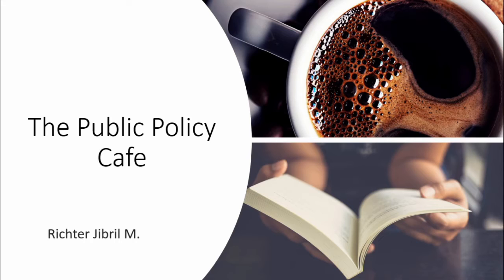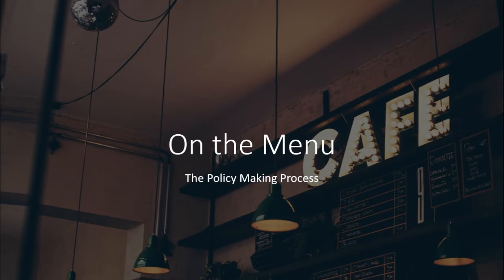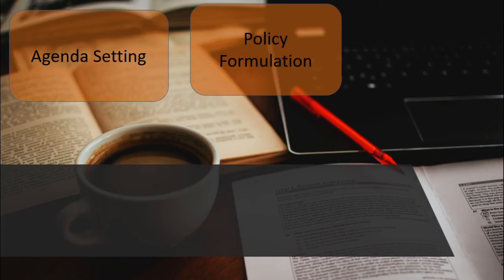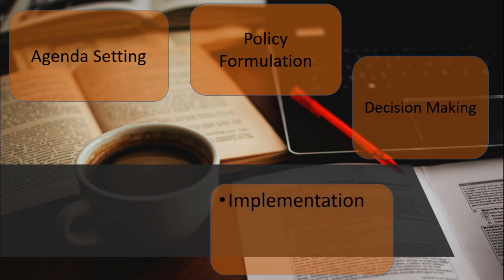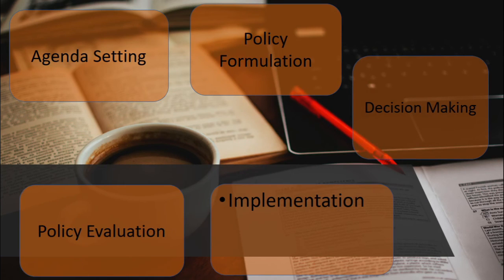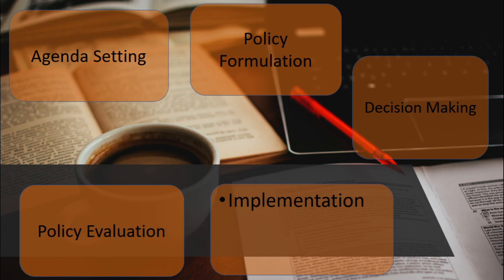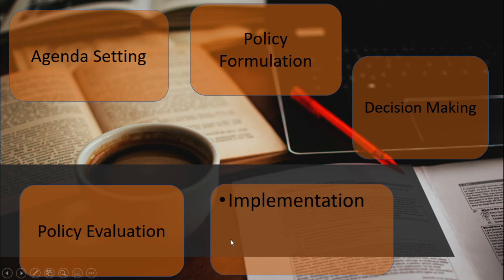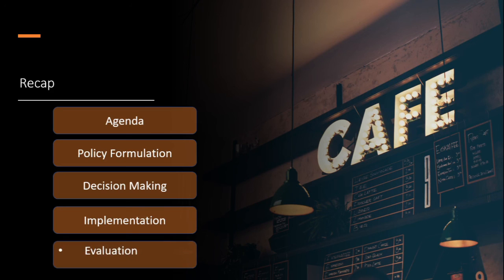The Public Policy Cafe: The Policy Making Process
In this video, I discuss the stages of the policymaking process. It is just an overview of the stages. The subsequent lessons will discuss the stages separately. Watch, enjoy, and share.